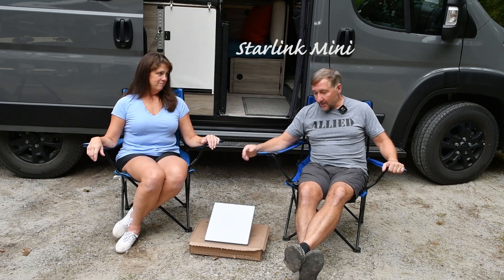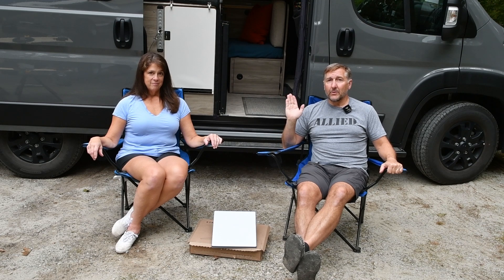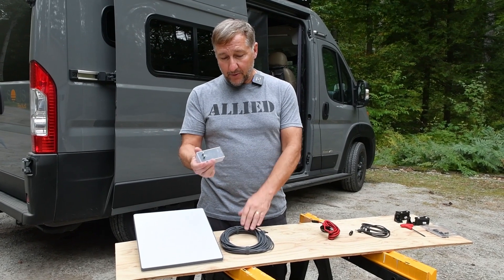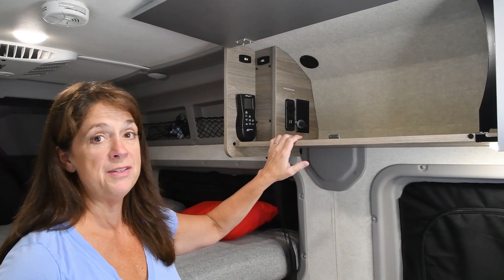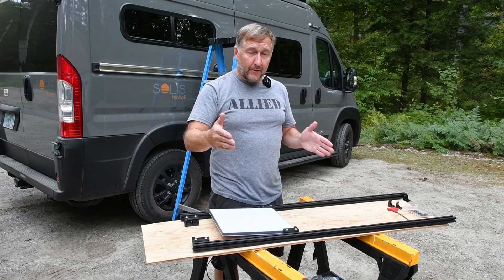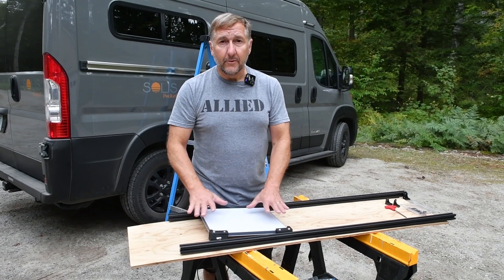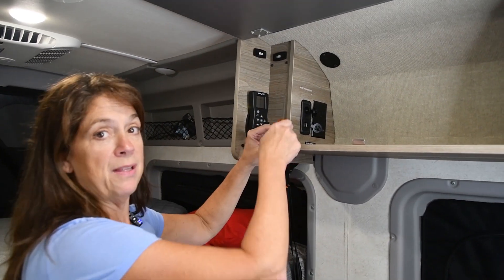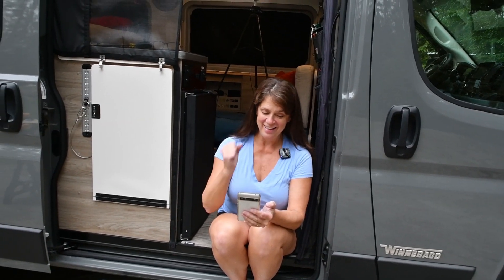HOW TO: Adding Starlink Mini to Our Van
In this video we add a Starlink Mini satellite Internet system to our van, a Winnebago Solis Pocket 36A (Promaster 1500). We walk through how we use 80/20 aluminum rails to build a frame for the antenna that will mount on our roof rack (Flatline Van Company Low Pro roof rack), then utilize an antenna mount provided by Striker Fabrication to mount the antenna to this frame. We utilize the roof access port on our Solis Pocket to feed the power into the interior of the van. We were unable to use the Starlink-provided power source and cable, which required 120V, so we utilize replacement components we identified to run the system off one of the 12V automobile ports available in the van.

80/20, 1010, 10 Series 1 Inch x 1 Inch T-Slotted Aluminum Extrusion Extruded Linear Slot Bar Rail (47" Long, Black Anodize)

80/20 Black 1010 Series Aluminum Extrusion Connectors

Striker Fabrication Startlink Mini Roof Mount Kit for 80/20

Starlink Mini DC Power Cable with Cigarette Lighter Male Plug

Starlink Mini DC Power Cable (2M)

5.5mm x 2.1mm DC Power Connector Adapter, 12/24V Female to Female

Cable Tie Mounts Self Adhesive